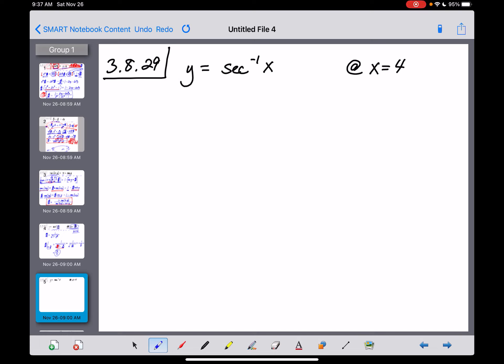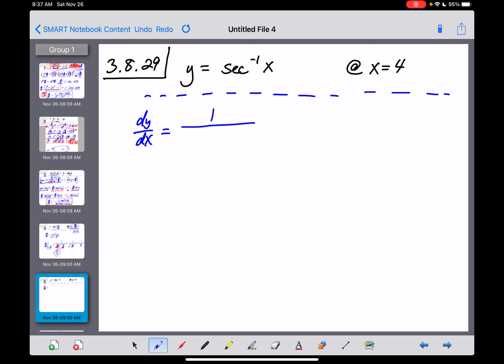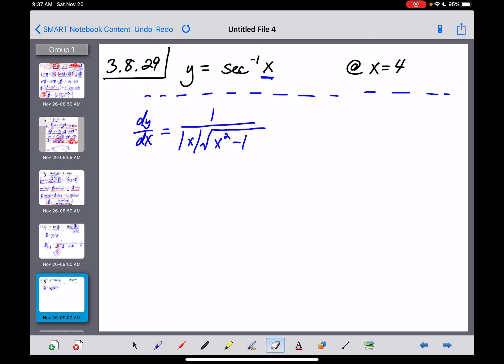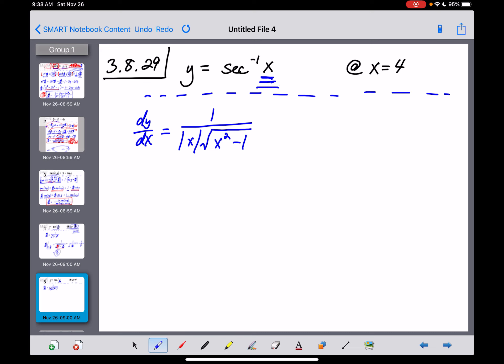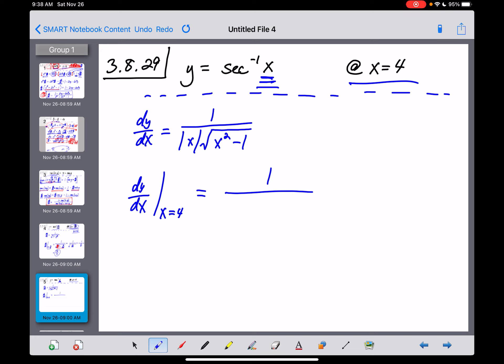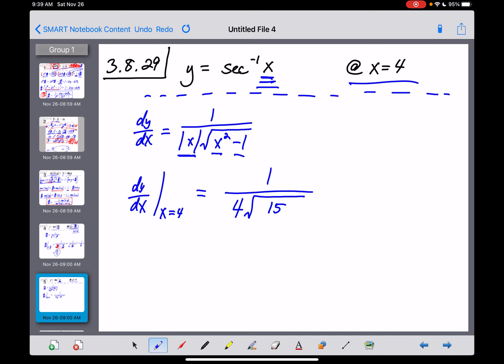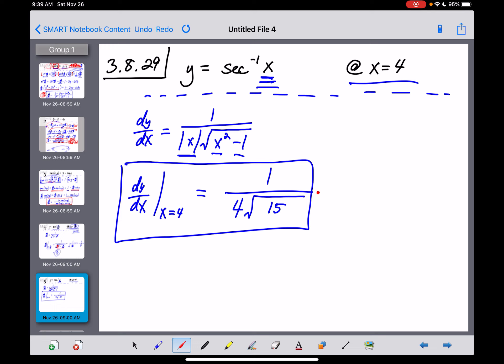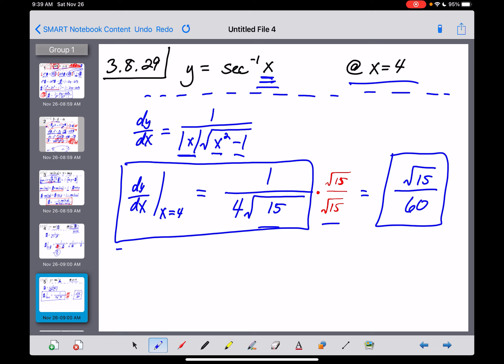AP Calc - 3.8.29